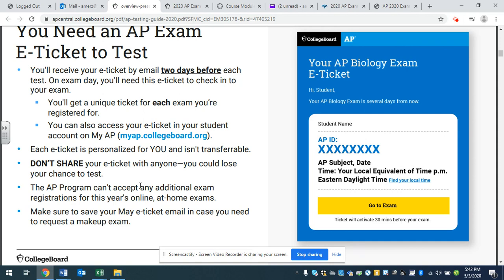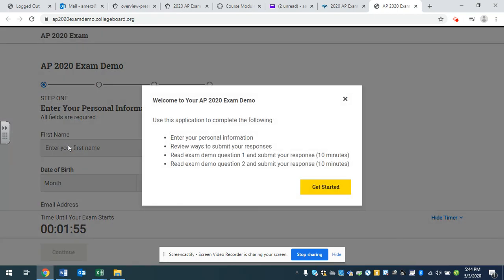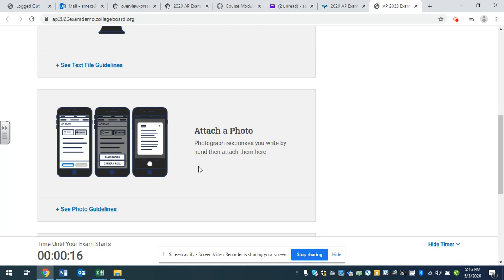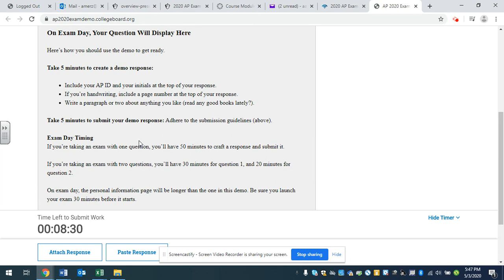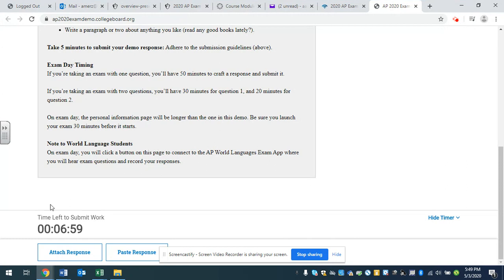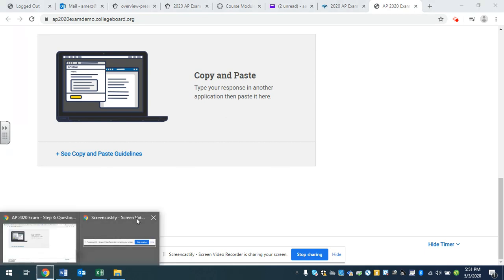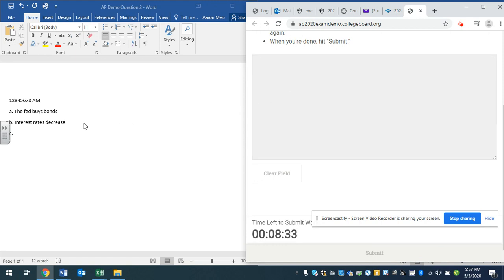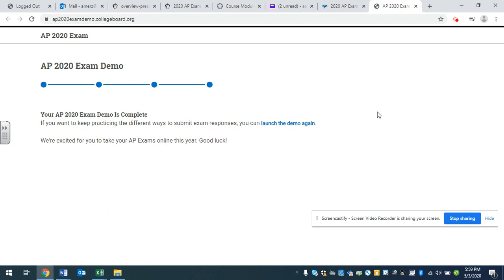AP Exam Demo